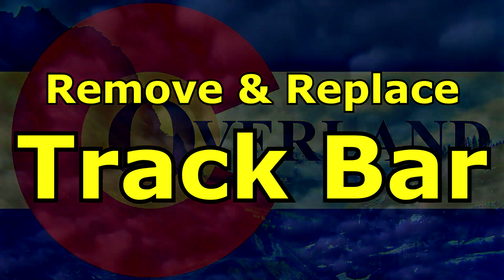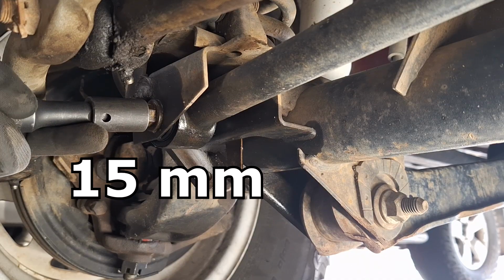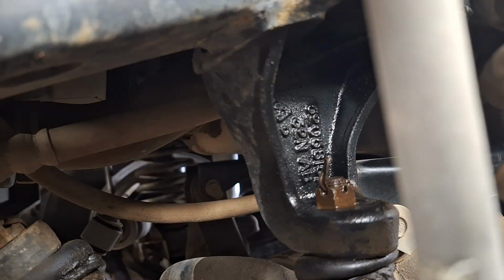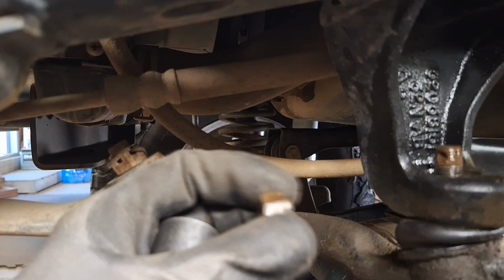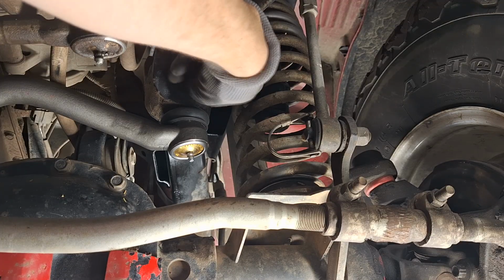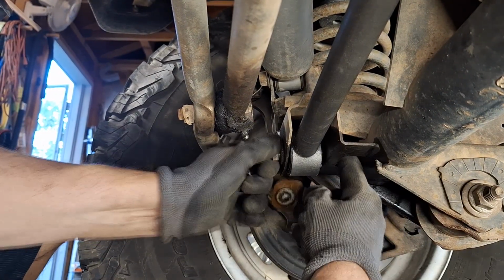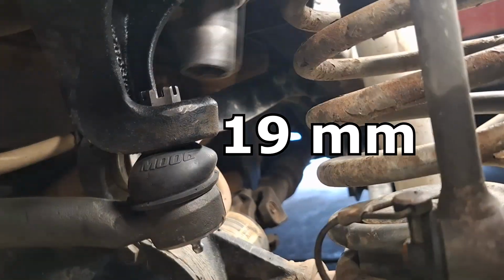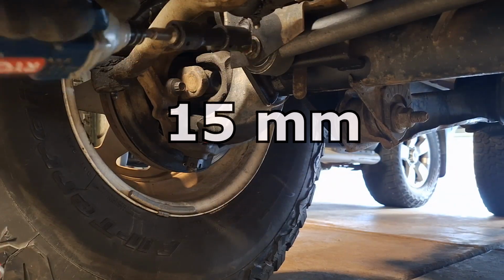Jeep Track Bar Deathwobble Steering Moog Upgrade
My track bar was worn out, I had feedback in the steering at low speeds that felt like a light tick that was stronger in reverse.  I could feel a slight shift on turns too, so before it got bad or lead to deathwobble I replaced the bar.  I used the Moog one because the bushing looks better to me than the OEM style and the price is great.

Moog Track Bar